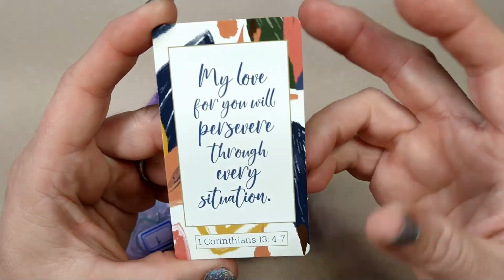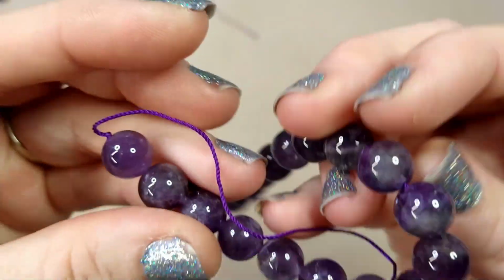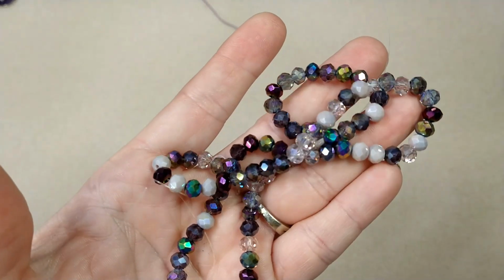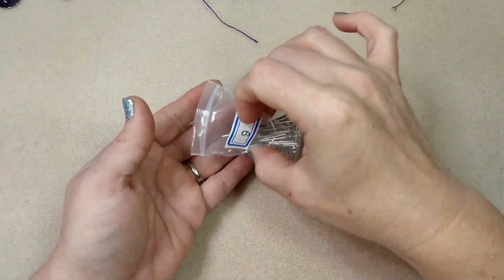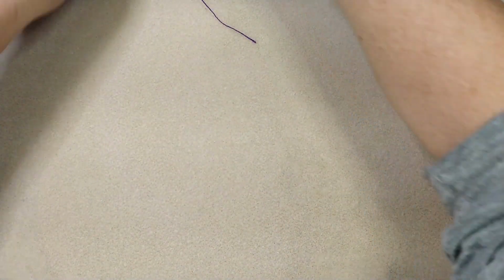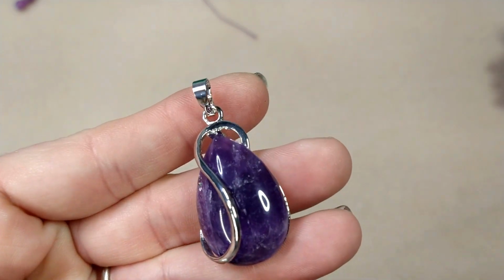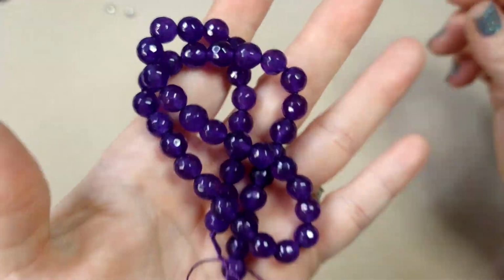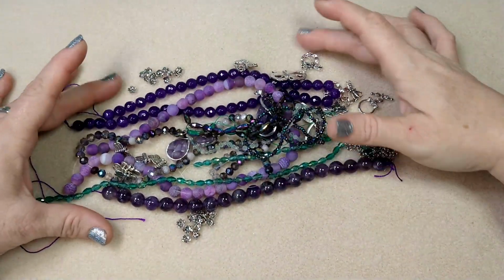Bargain Bead Box February 2023 Unboxing